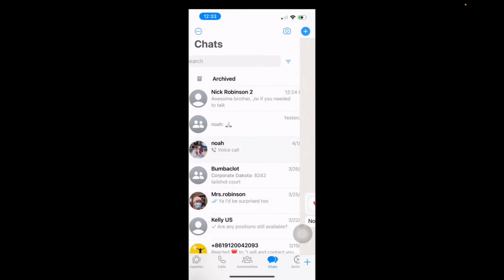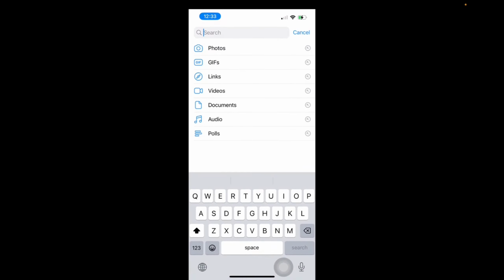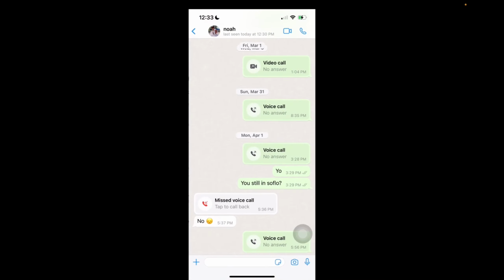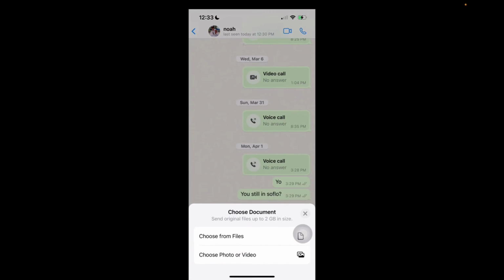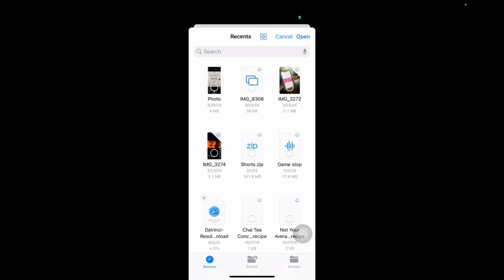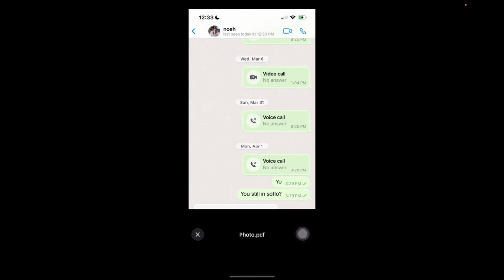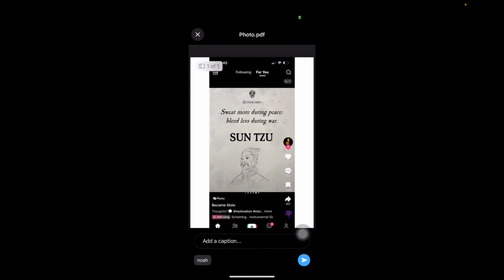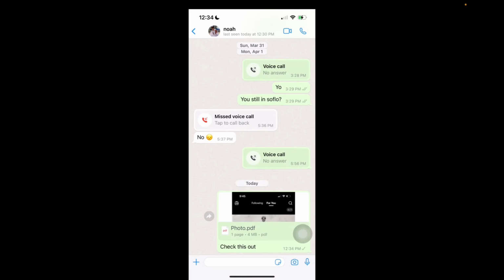How To Send File or Document - WhatsApp 2024!